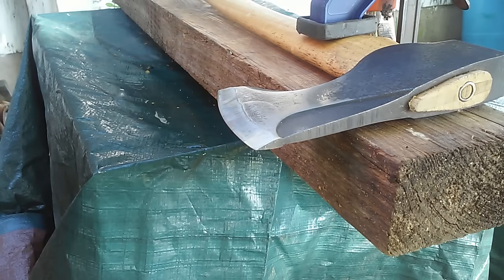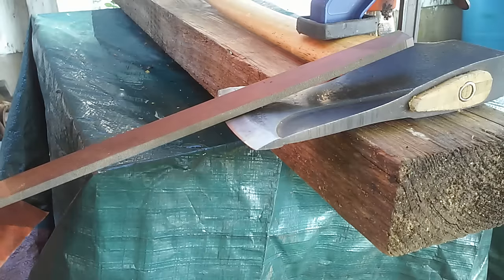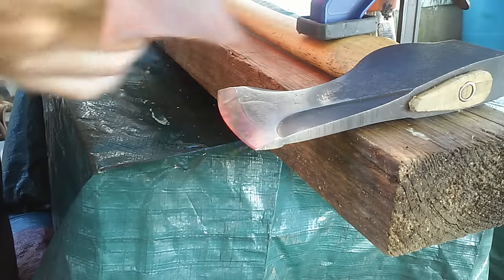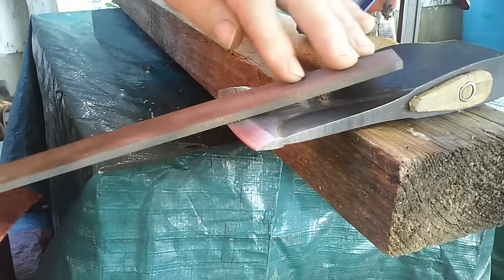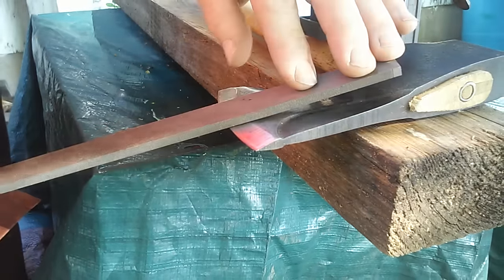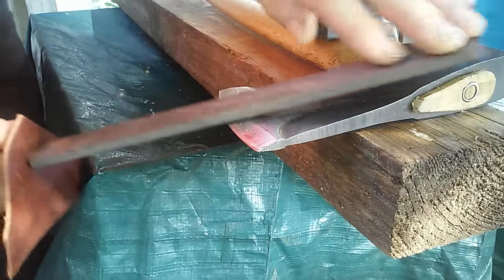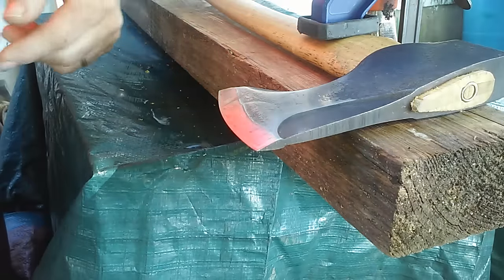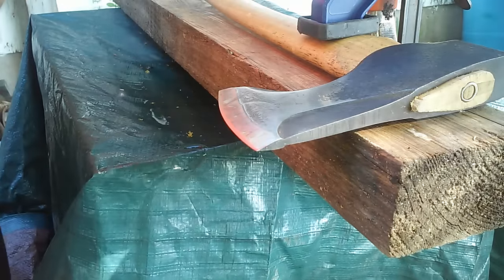Flat-grind Bit Touch-up... Rooster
One technique for repairing an edge on a flat grind axe or hatchet...